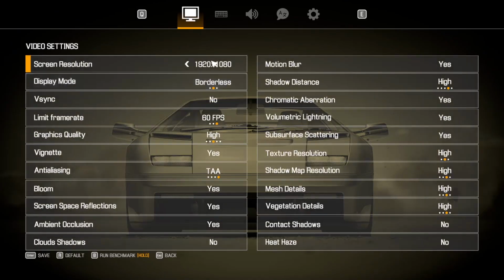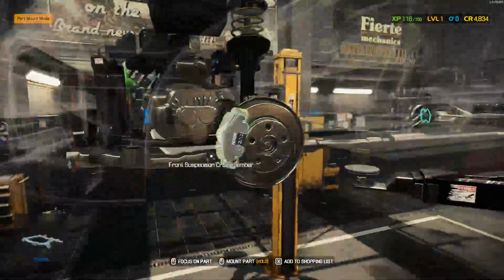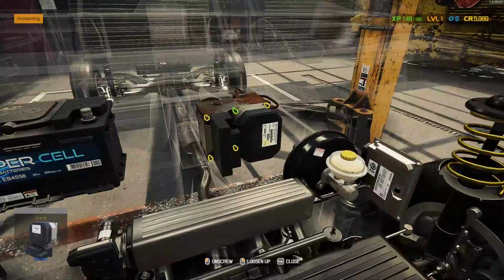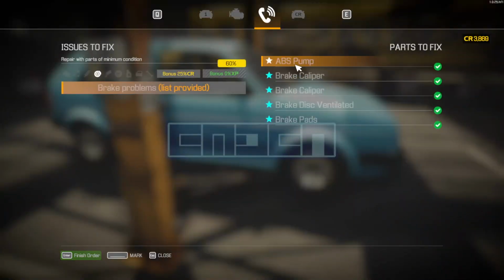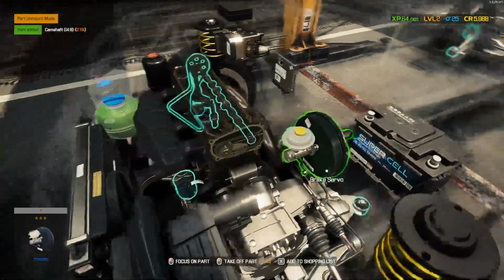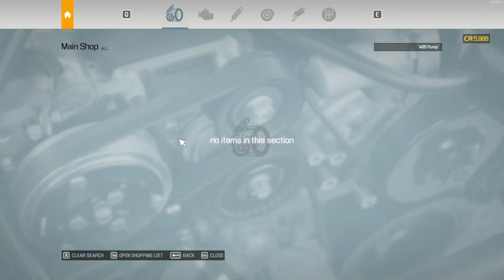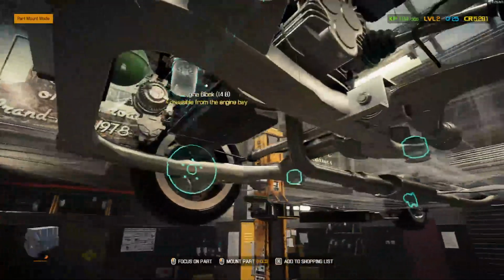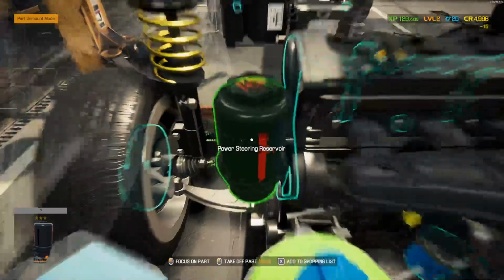This Simulator Might Make Me Buy More! | Car Mechanic Simulator 2021 Gameplay Ep2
Hello, my YouTube handle is DocPlays, but you can just call me Doc, nice to meet you!

I generally play military games such as Arma 3, Ground Branch, Call to Arms (Ostfront usually), and many more!